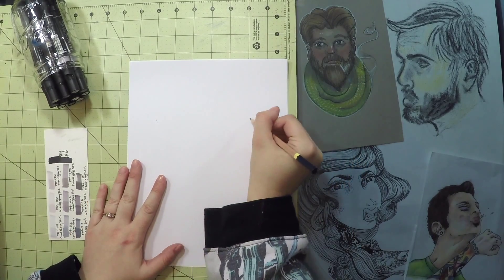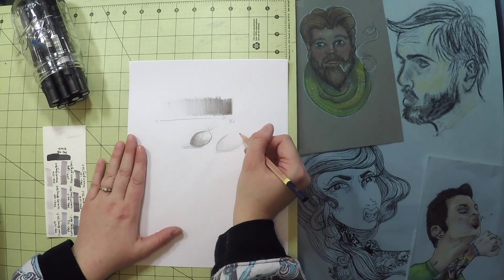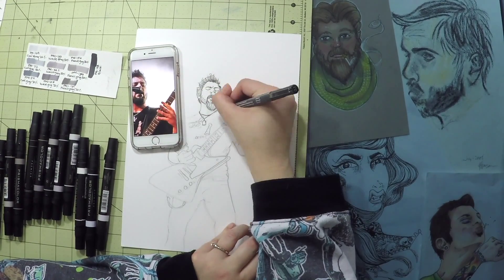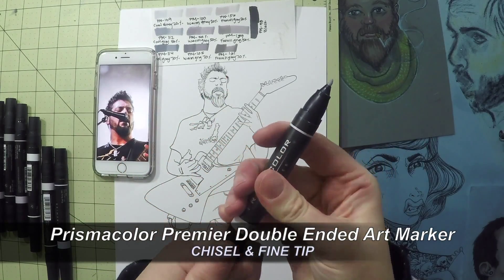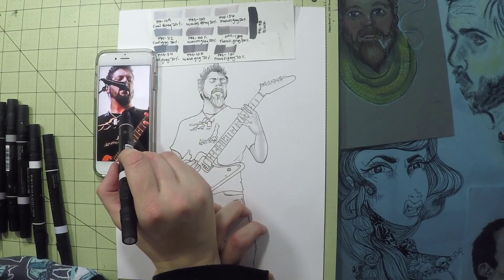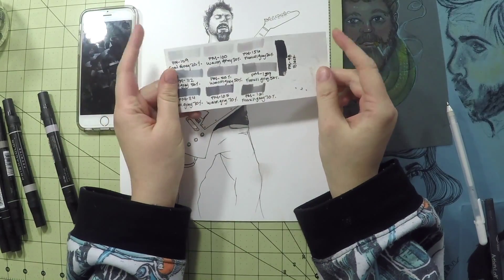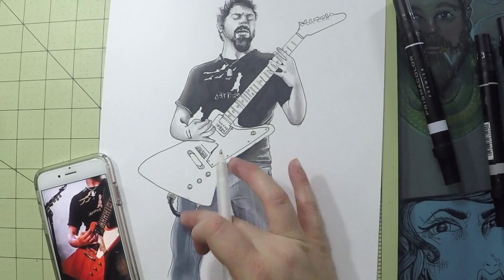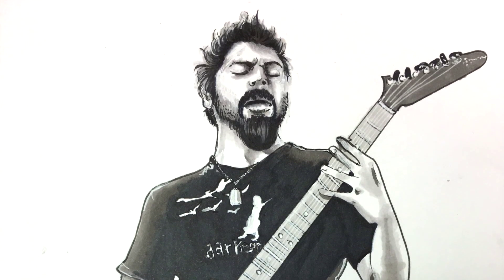PEN INK & PRISMACOLOR PREMIER DOUBLE-ENDED ART MARKER PORTRAIT DRAWING GRAY VALUE SCALE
This is Creative Harbor, I'm Jessica and in this video I create a gray tone marker portrait of musician Shawn Zuzek of Daughters of Mara. My husband and I have been huge fans of his music for years - he is very talented and I encourage you to check out his work. I also give a small demo on making a gray value scale. Let me know if you would like to see more videos like this. I'm thinking of doing a mini series of musicians I admire. Until next time take care, cheers!

Hit me up at Creative_Harbor on Instagram.